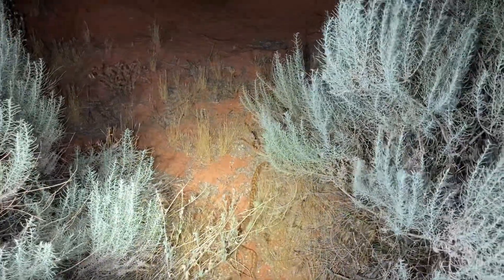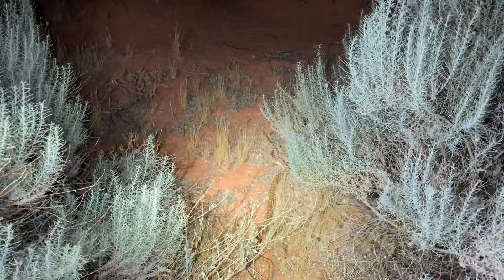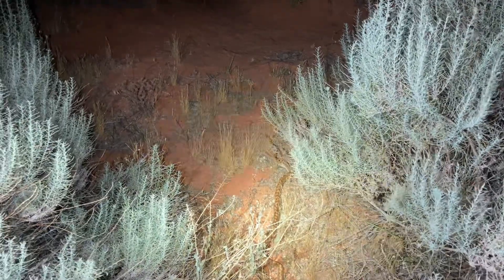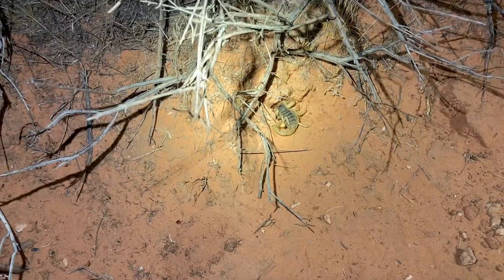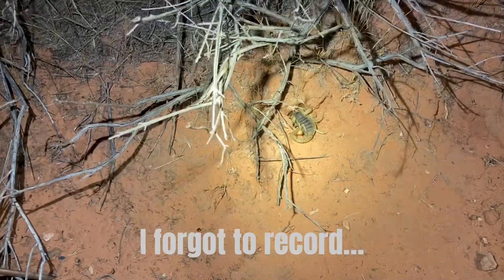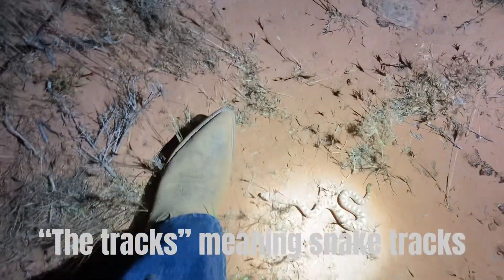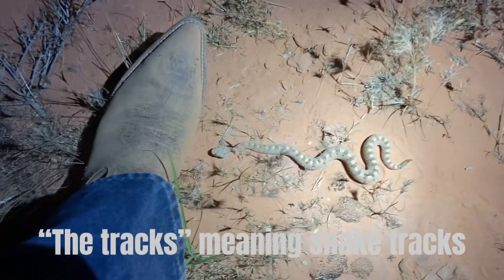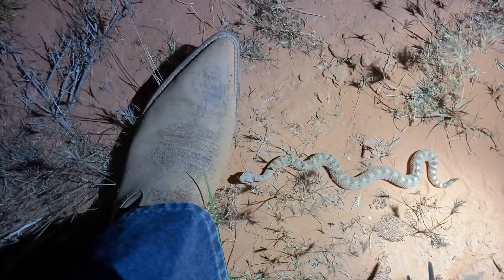Herping the Mojave Desert for sidewinders!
Sorry for the bad filming, I was just so excited for these finds!